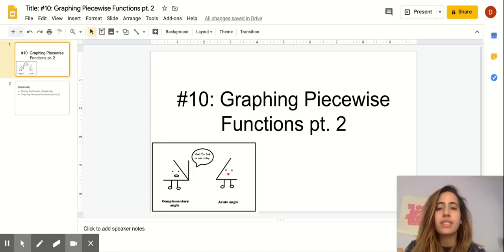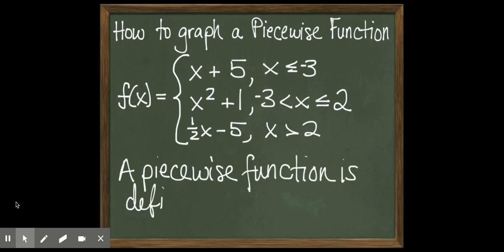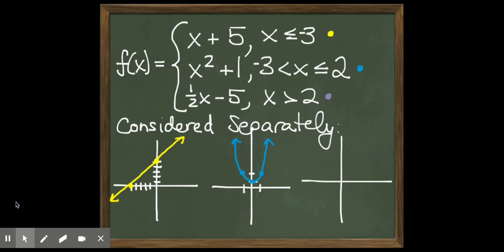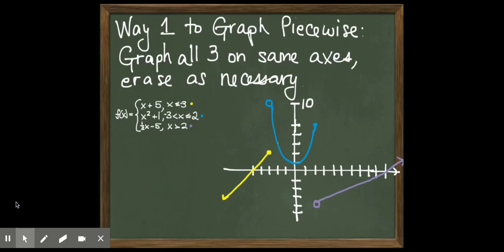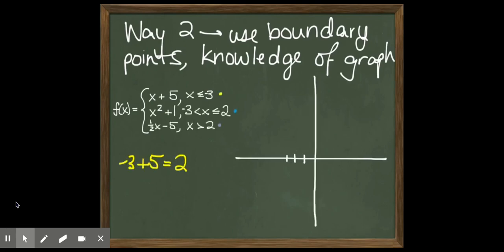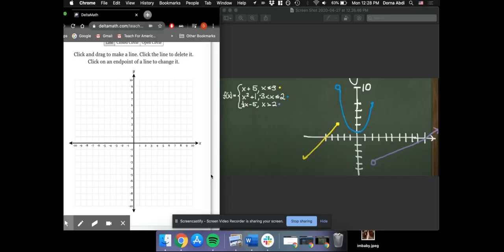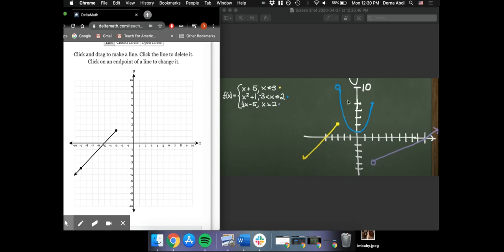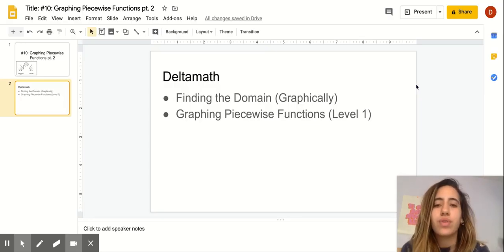#10 Graphing Piecewise Functions pt 2